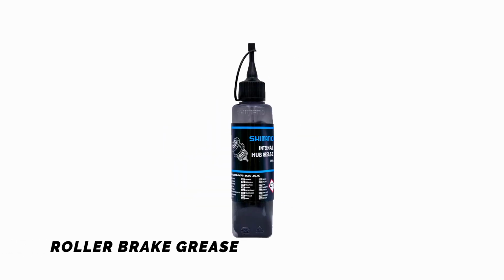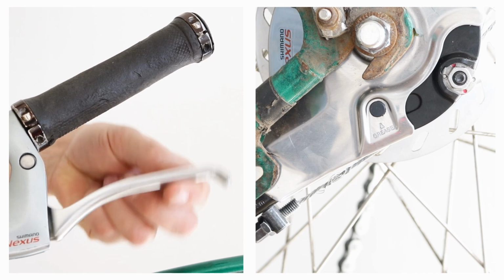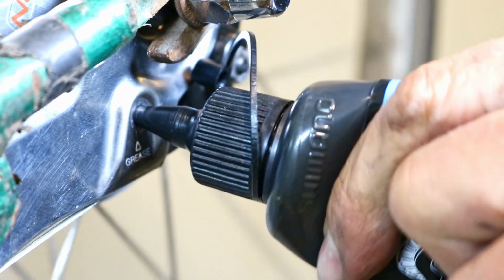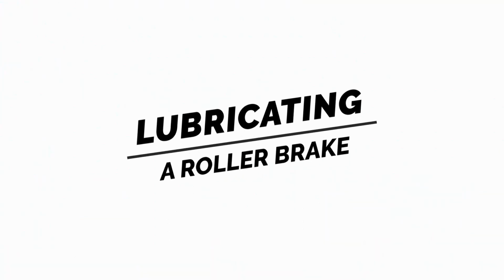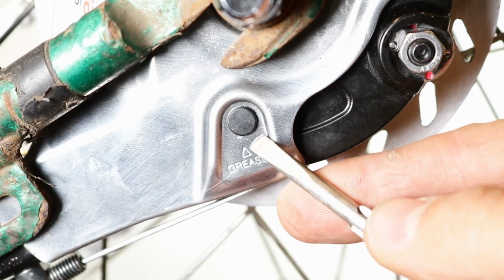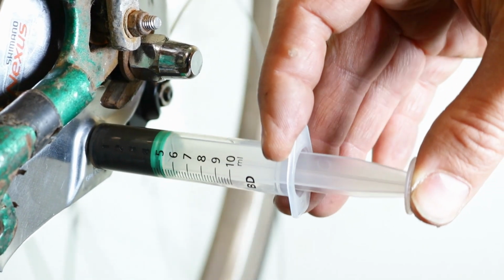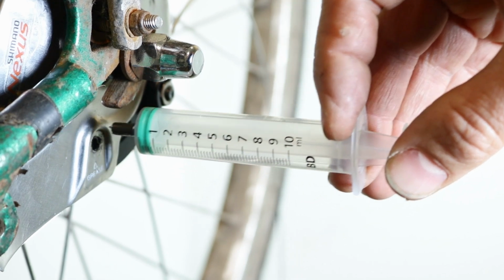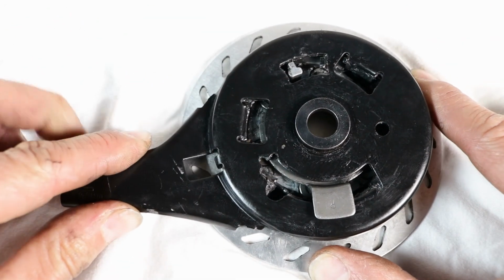Roller brake lubrication - Do it right with this easy trick!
Is your roller brake not stopping you, or lock itself, making your rides feel a bit like a rollercoaster? Don't fear as I've got your back! Find out all about roller brake lubrication in this informative video.
Shimano recommends injecting around 5 grams of the Shimano roller brake grease, but this is tricky because there's no way to weigh the amount of grease squeezed from the grease tube. Luckily there's a way to correctly lubricate your brake. I do it with a 10ml syringe. Knowing that 1ml of grease equals around 0.9g you need to insert between 5 and 6ml of grease into the syringe. This way you will inject the correct amount of grease into your roller brake.
Shimano suggests using approximately 5 grams of their roller brake grease, but accurately measuring this can be challenging when squeezing it from the tube. Fortunately, there's a practical method for ensuring proper brake lubrication. I prefer using a 10ml syringe for precision. Since 1 ml of grease is roughly equal to 0.9g, you'll want to load the syringe with approximately 5 to 6 ml of grease. This ensures that you inject the correct amount of grease into your roller brake for optimal performance.

And as promised here's the link to the video that will guide you through the process of servicing a roller brake:

If you need to adjust your brake click on this video:

If you find my work helpful, consider showing your support through a small donation by clicking on the "Super Thanks" icon below the video. Your support helps me continue to create informative content like this.

By doing so, you're helping me reach more people who can benefit from this and my other educational videos.

00:00 - Start
00:04 - Introduction
00:13 - Tools required to lubricate a roller brake
01:00 - Lubricating a roller brake
01:55 - Information on how to service a roller brake
02:09 - Information on how to adjust a roller brake
02:23 - Thanks for watching. Don't forget to leave a comment.